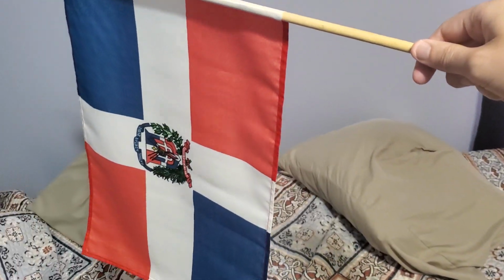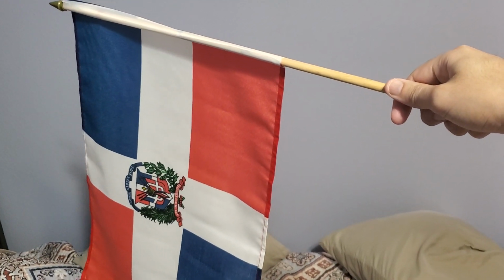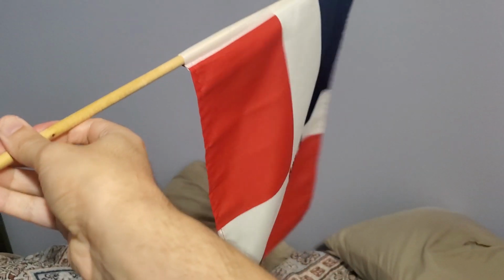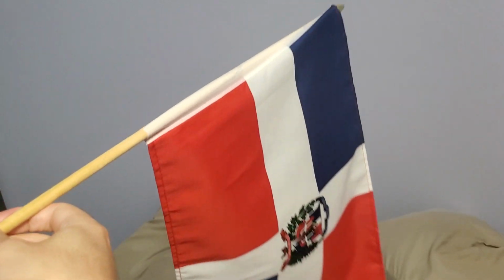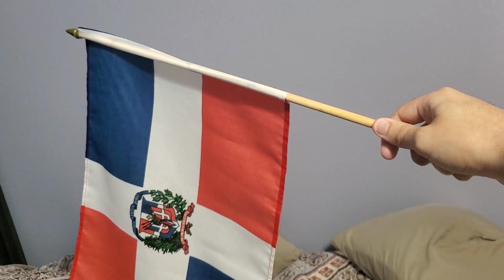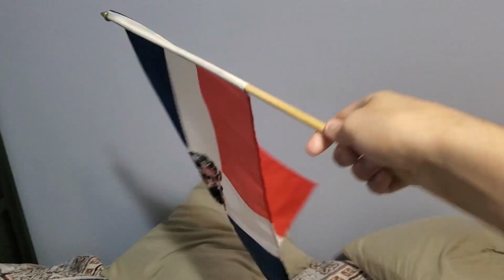Dominican Republic Flag 🇩🇴 12x18 Stick Unboxing Review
Flag Store Dominican Republic Flag 🇩🇴